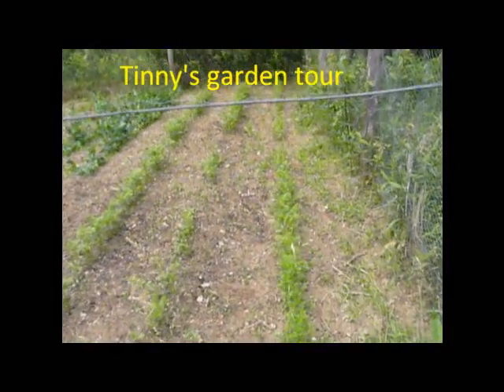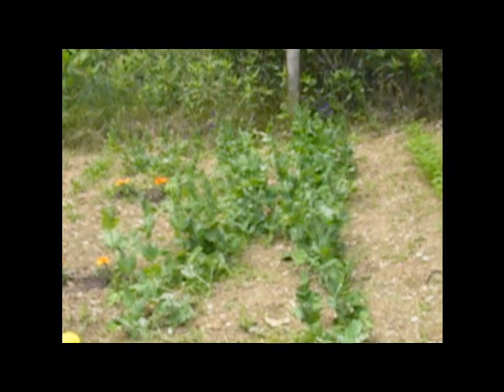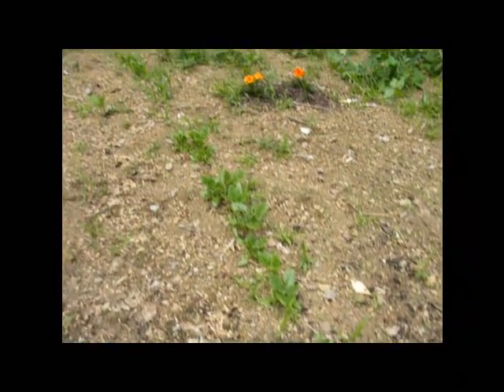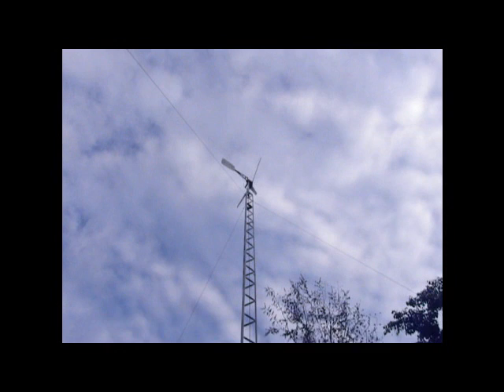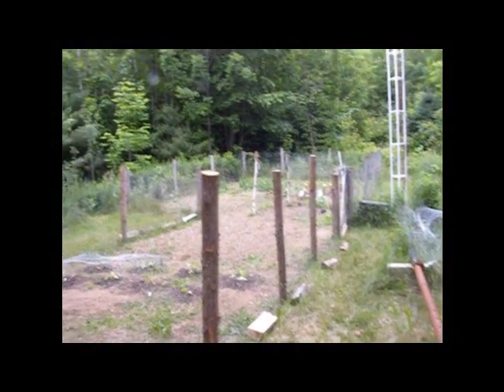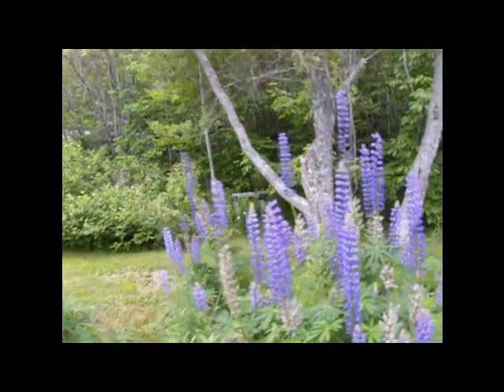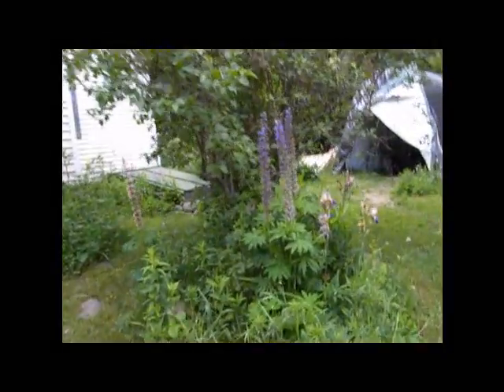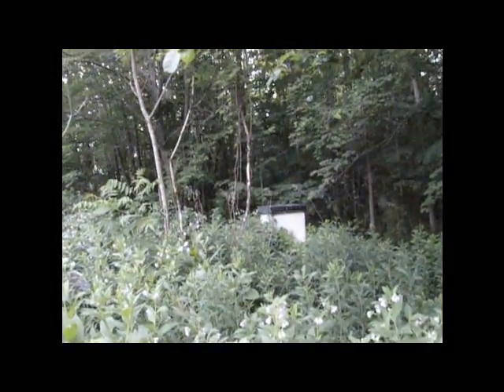Tinny's garden tour.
TINNY WALKS THRU THE GARDEN